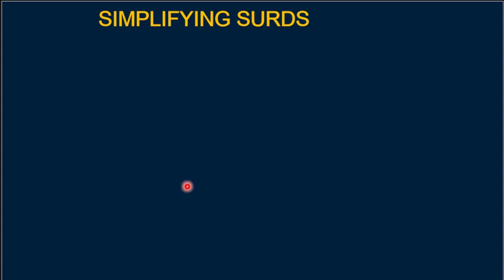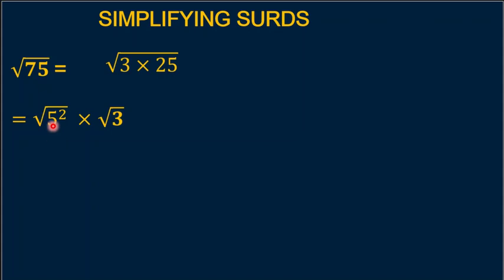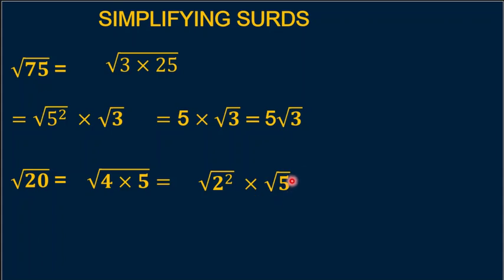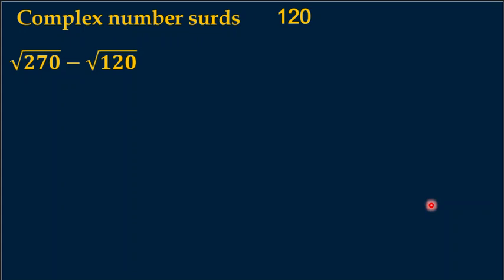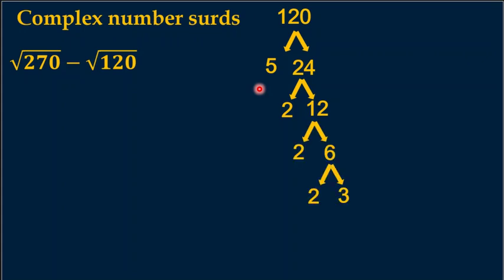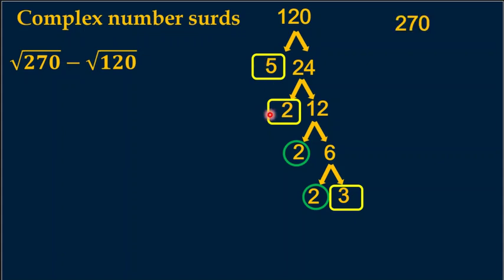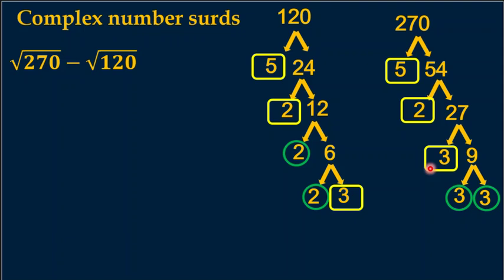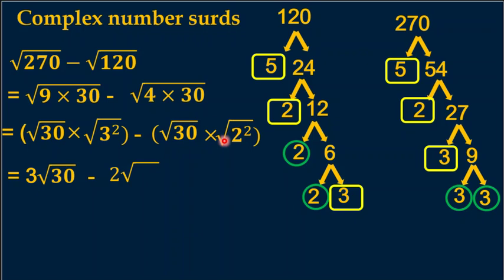02 Simplifying Surds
In this video, we'll guide you through the step-by-step process of simplifying surds like √75 and √20. You'll learn how to simplify huge numbers can be written in the surd form by making use of prime  factorisation. This step-by-step guide is perfect for students and anyone looking to strengthen their understanding of surds in mathematics. Whether you're preparing for exams or just want to master this topic, this video has got you covered!